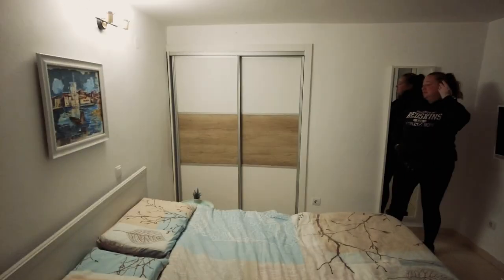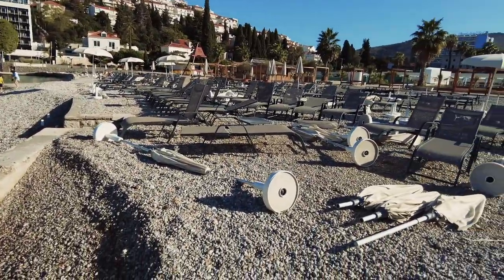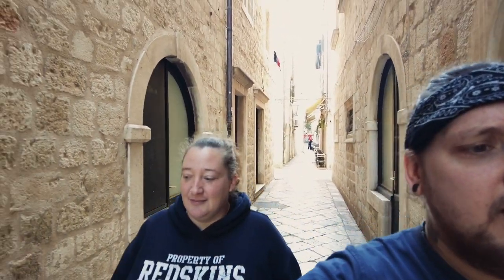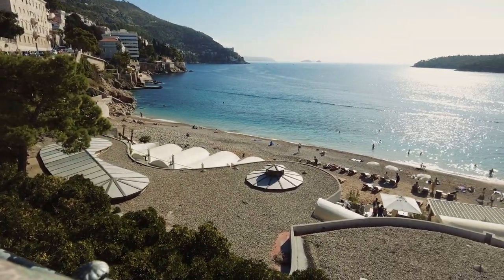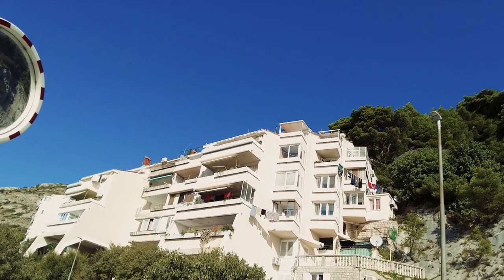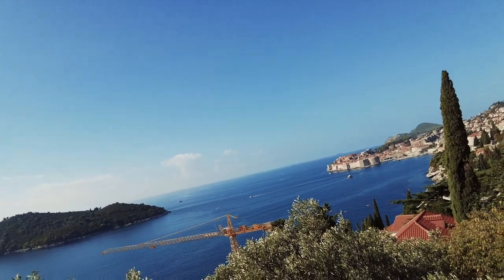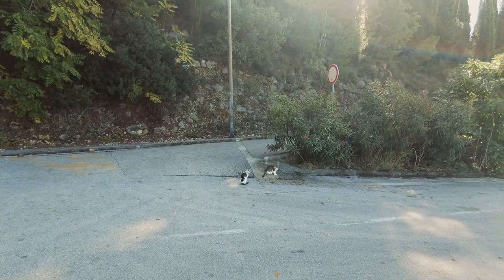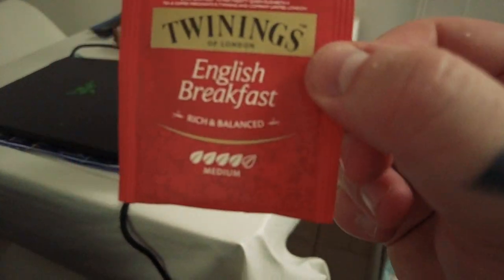Escaping Dubrovnik Old Town to Find HIDDEN Gems! 🇭🇷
Ready to escape the tourist crowds in Dubrovnik Old Town? Join us as we explore beyond the typical attractions in this Croatia vlog! From hidden gems to local hotspots, we'll show you the best things to do in Dubrovnik outside of the usual tourist spots. Get ready for an adventure off the beaten path!

Following on from our FlixBus journey from Split to Dubrovnik we spent the day exploring the walled city of Dubrovnik which was the filming location for the amazing Game of Thrones series...but as usual on TeamMcGrath we got tired of the tourist hustle and bustle and ended up going on a little adventure out of the city and ended up walking towards a little village towards the mountains in an attempt to get a feel for how the locals live like in such a unique place.

Join us as we attempt to speak Croatian to the locals, see some beautiful sights and try some local food and drinks.

We also give a tour of the place we stayed in during our time in Dubrovnik as well as a tour of the beach near the apartment too, if you want to see it for yourself:

Timestamps
0:00 Intro
0:20 Apartment Review
3:07 Visiting the Beach Near the Apartment
6:31 Exploring Dubrovnik Old Town
12:42 Exploring Outside the City Walls
14:35 Walking to the Mountain Town
28:23 Croatian Beer & Food Review
32:44 Thanking Everyone for Watching